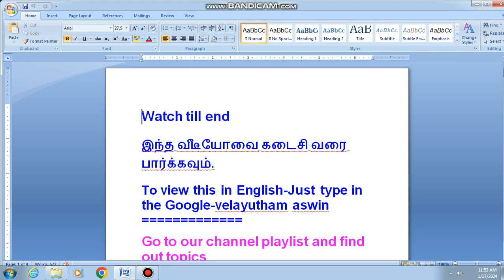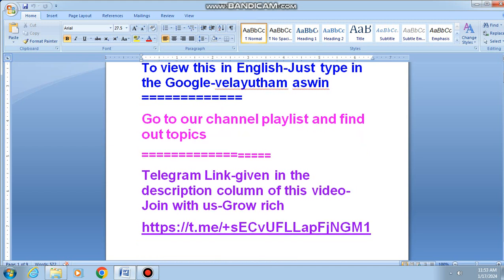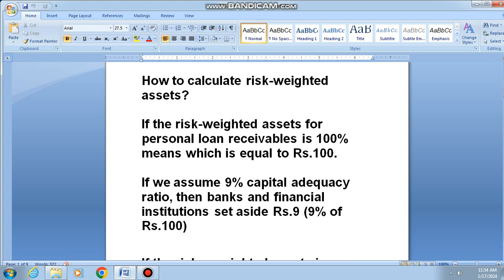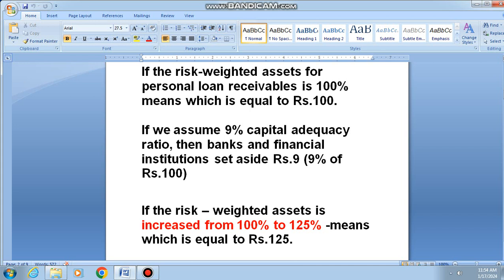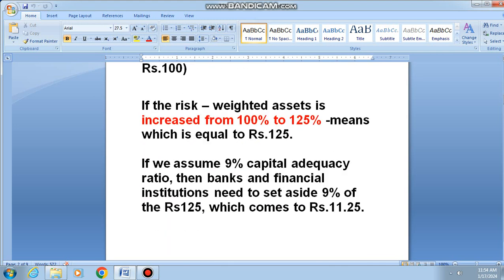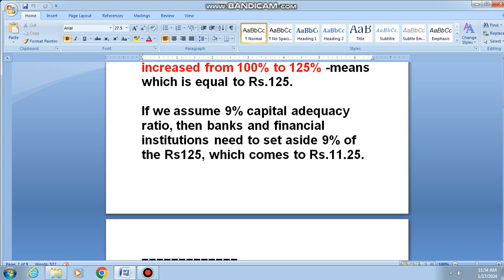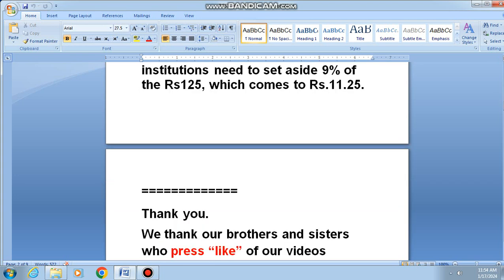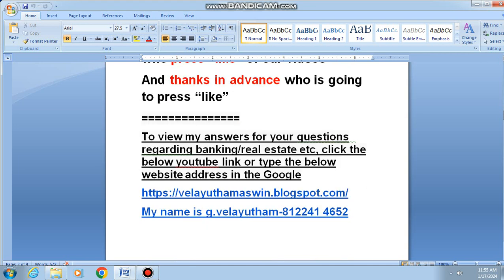2382,risk weighted assets calculation,risk weighted assets rbi,risk weighted assets categories,banks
Business opportunity-Join with our company-
please click the below youtube link or call me -                                                                                          velayutham aswin-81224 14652

தமிழில் தெரிந்து கொள்ள ;-
வணிக வாய்ப்பு-எங்கள் நிறுவனத்தில் சேர-
கீழே உள்ள யூடியூப் இணைப்பை கிளிக் செய்யவும் அல்லது என்னை அழைக்கவும் -வேலாயுதம் அஸ்வின்-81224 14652